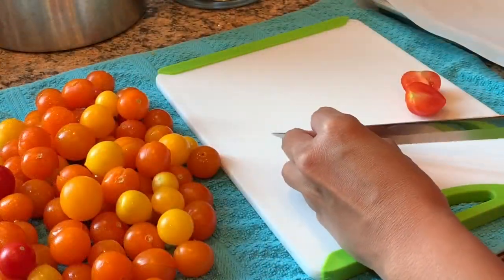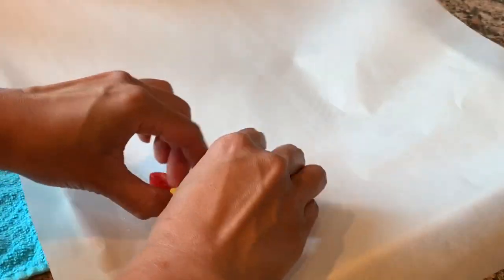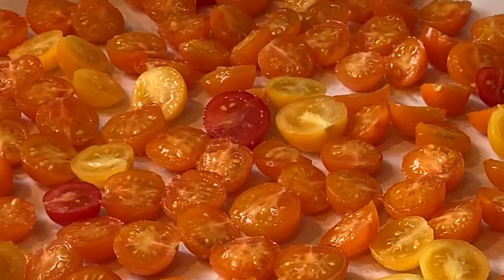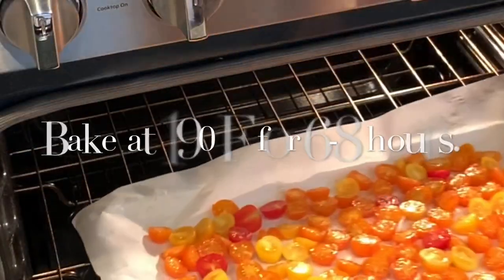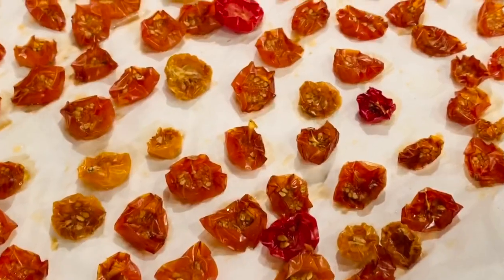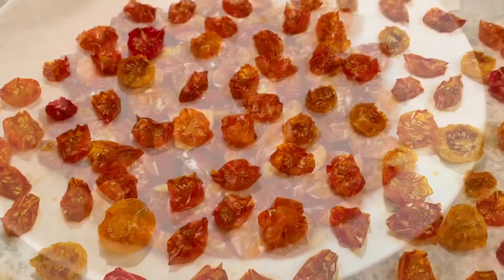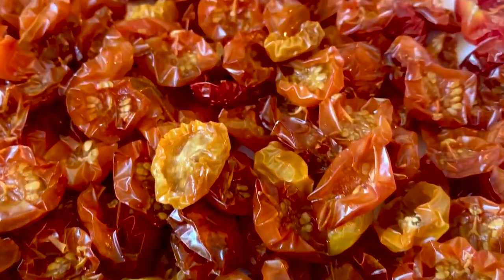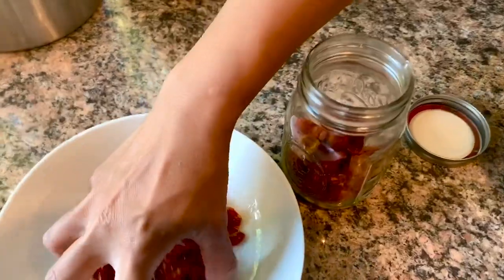How To Make Oven Dried Tomatoes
I’m this video, I show you how simple it is to make oven dried tomatoes.
Thank you! Misilla

Greenhouse, Cold Frame, Tunnel, Row Cover